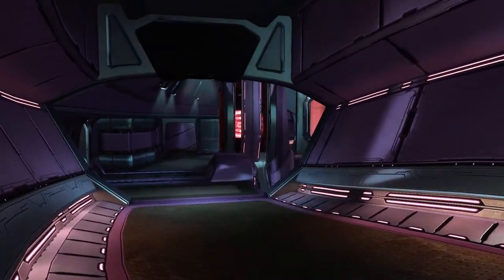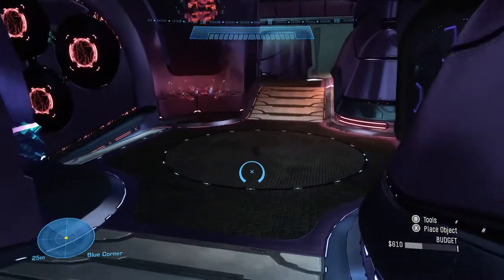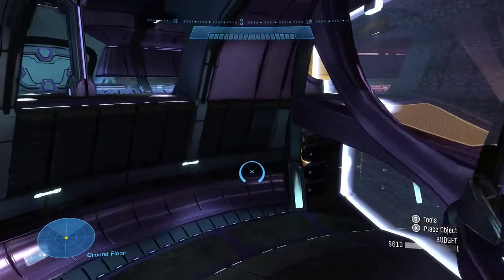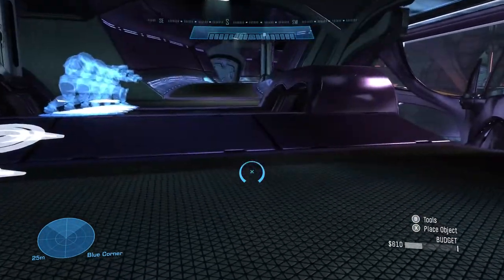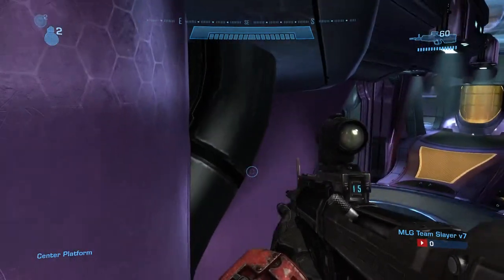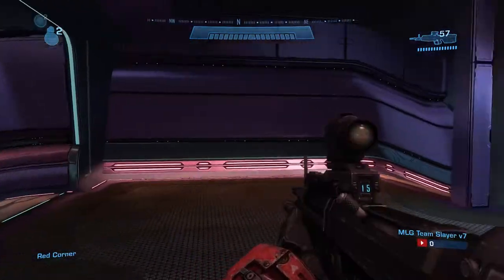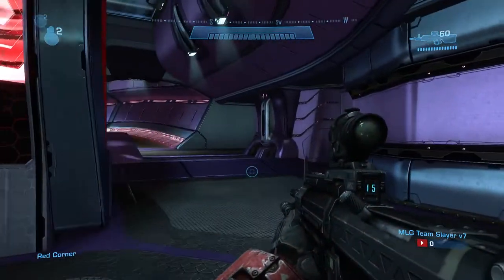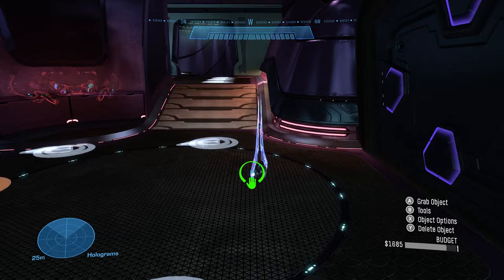Halo Reach Zealot Callouts, Jump Spots and Weapon Spawns! Halo Reach Map Tips and COMPLETE Guide!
Time Stamps:
1:14 Map Callouts
3:42 Spawns
5:10 Weapon Spawns
6:53 Jump Spots
11:58 Social Spawns

Halo Reach Map Breakdown of Callouts, Jump Spots and Weapon Spawns! Halo Reach Map Tips and Guide! Halo Reach Zealot Jump Spots and Halo Reach Zealot Weapon Spawns are super important to know. How to get better at Halo Reach and this Halo Reach Map guide will provide important Halo Reach Tips and Tricks. How to get better at Halo Reach Zealot.